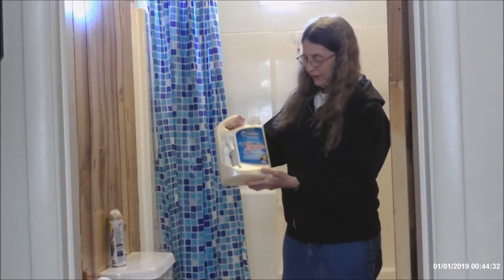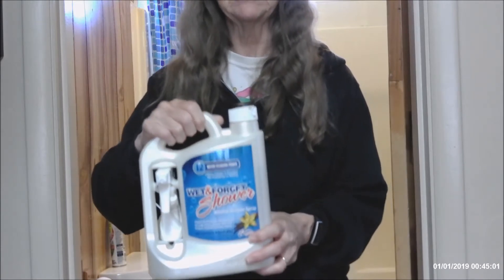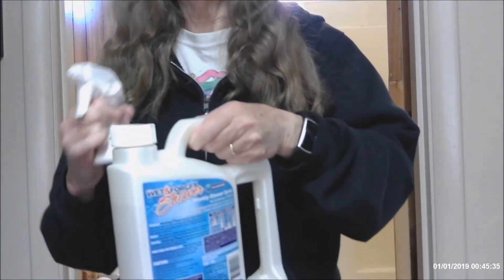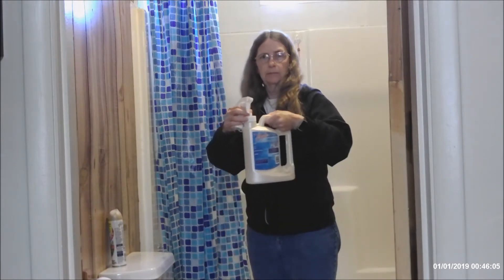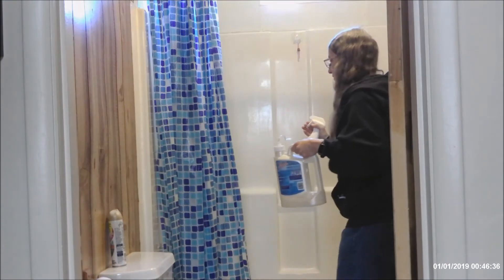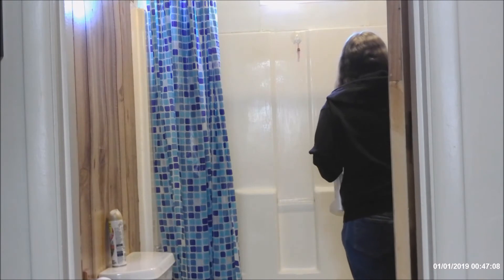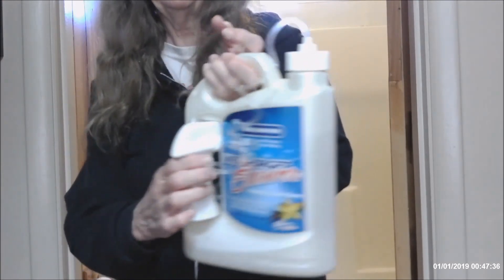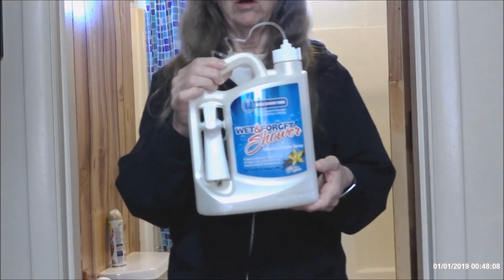How to Use Wet and Forget Shower Spray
This video will show how to use Wet and Forget, the once a week Shower Spray.